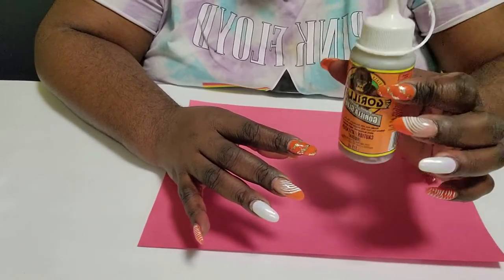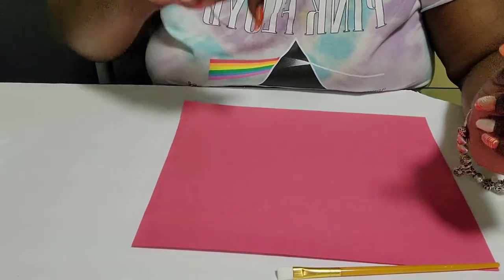diy candle holder homemade decoration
HOME MADE HOME DECOR